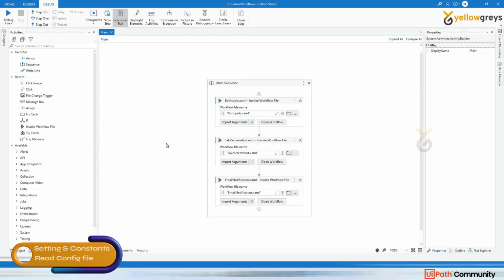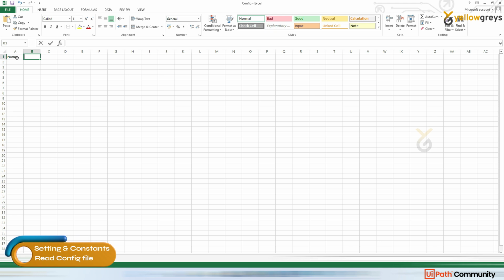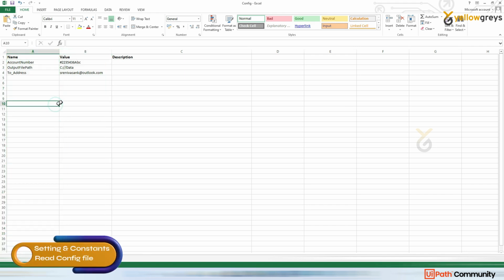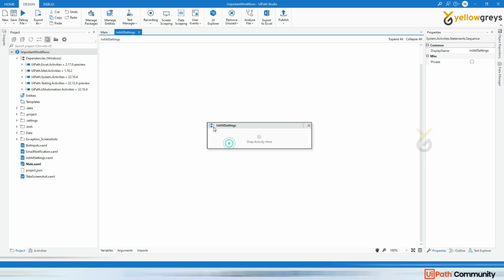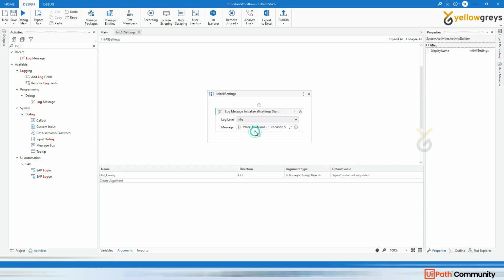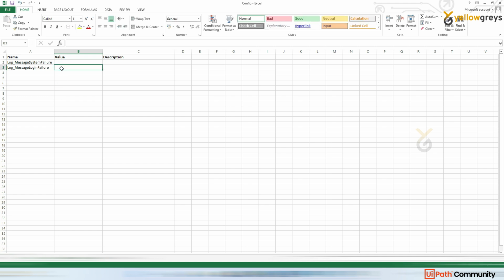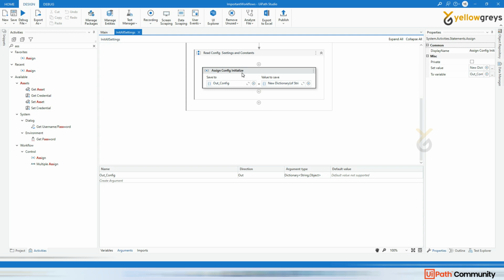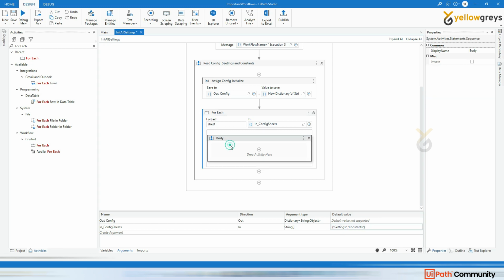UiPath | Complete Setup Guide with Reading Settings and Constants Config Sheet | English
Master UIPath Configuration: Step-by-Step Setup with Reading Settings, Constants, Assets, and Email Templates